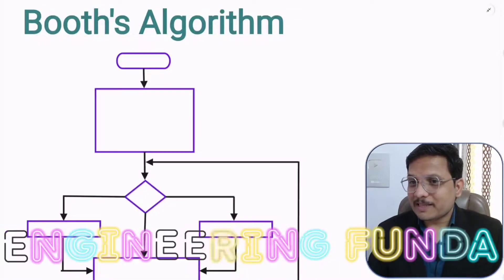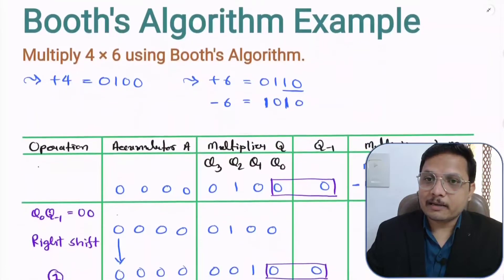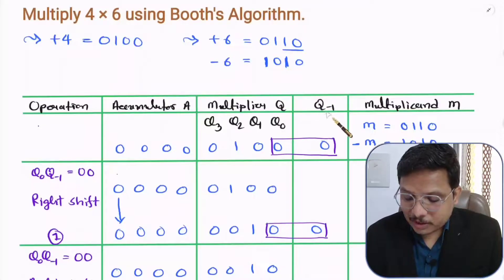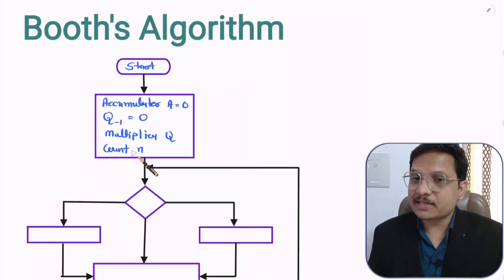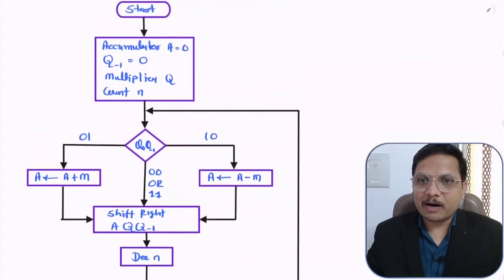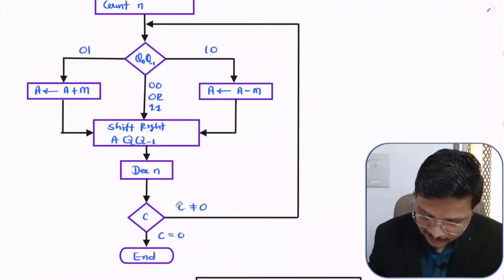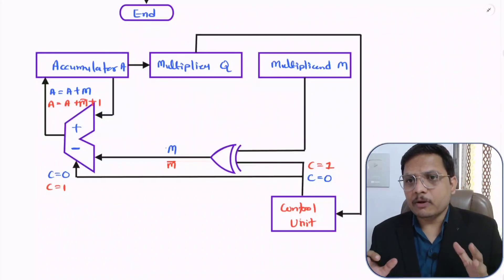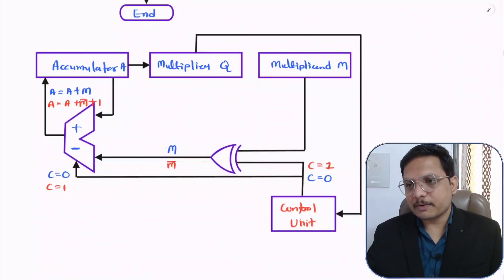Booth's Algorithm: Flowchart, Circuit, and Steps Explained | COA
Booth's Algorithm in Computer Organization & Architecture is explained with the following Timestamps:
0:00 - Booth's Algorithm - Computer Organization & Architecture
2:17 - Booth's Algorithm Flowchart
7:54 - Booth's Algorithm Circuit

Booth's Algorithm in Computer in Computer Organization & Architecture is explained with the following outlines:
0. Computer Organization & Architecture
1. Booth's Algorithm
2. Booth's Algorithm Example
3. Booth's Algorithm Basics
4. Booth's Algorithm Steps
5. Booth's Algorithm Flowchart
6. Booth's Algorithm Circuit